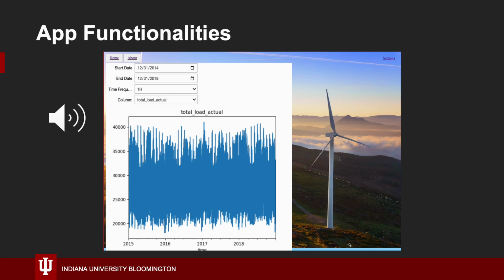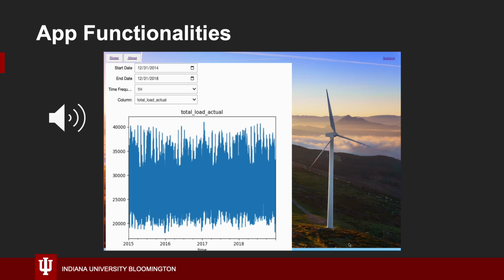Team 21 Video presentation